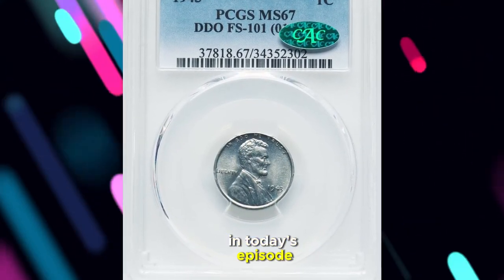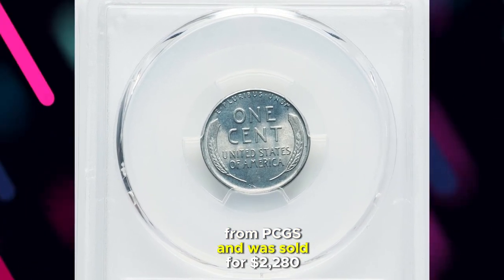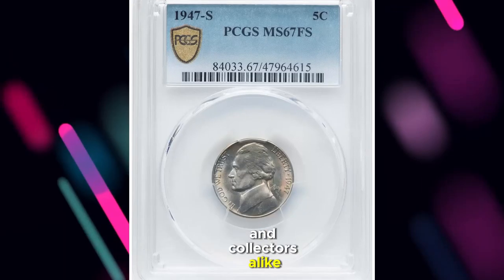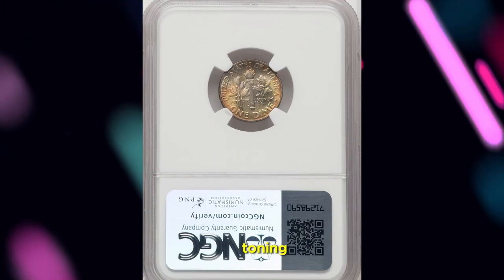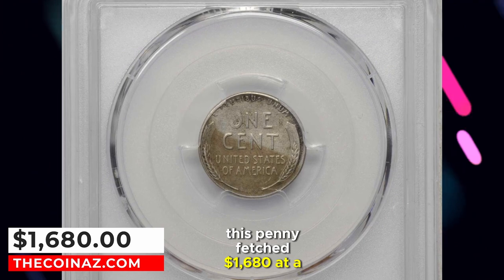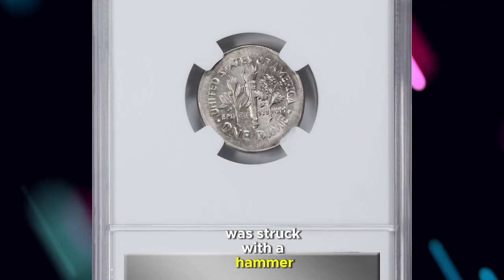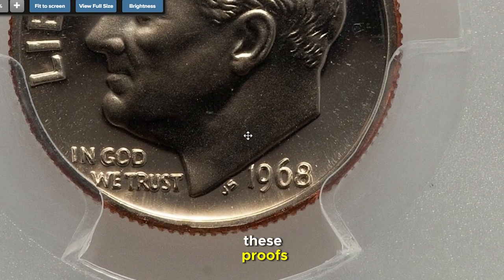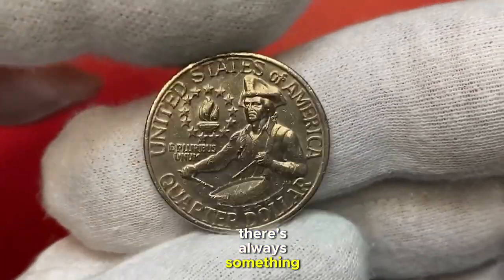$45,600.00 - Retire Early If You Find This Coin! Rare Coins Worth Big Money!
Looking to retire early? Watch this video to learn about rare coins worth big money, including one that could be worth $45,600.00!